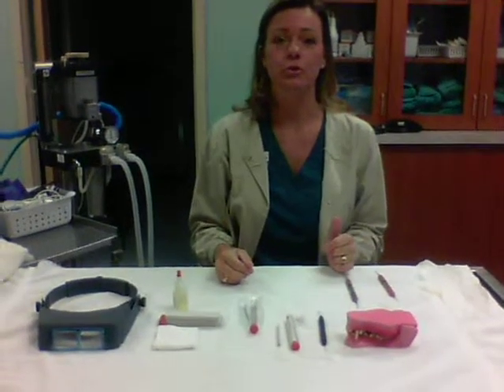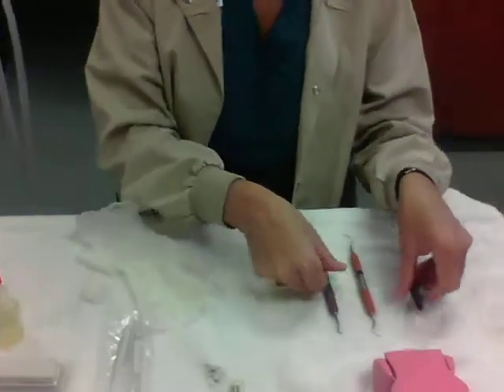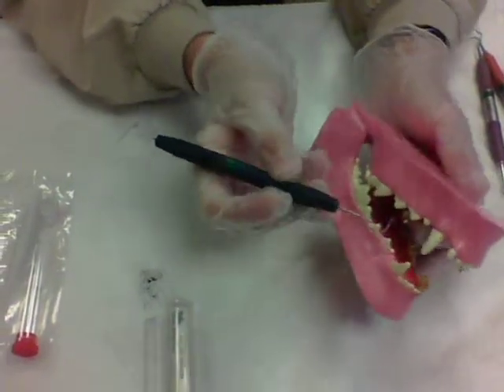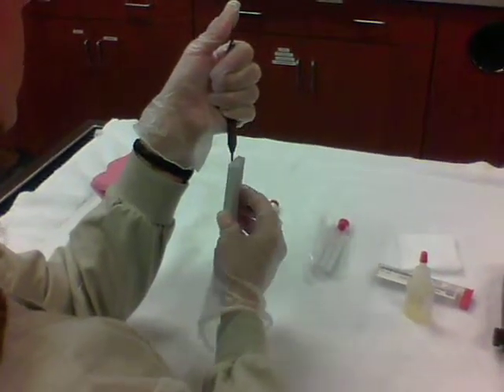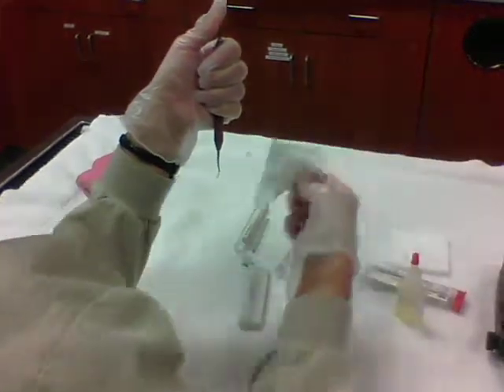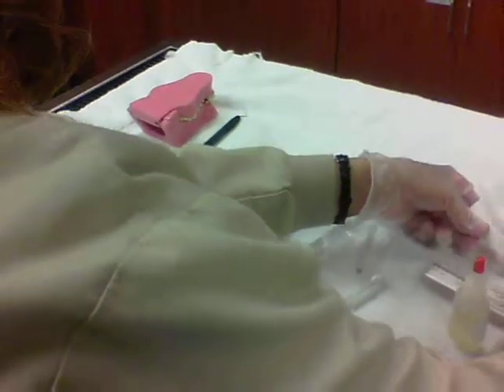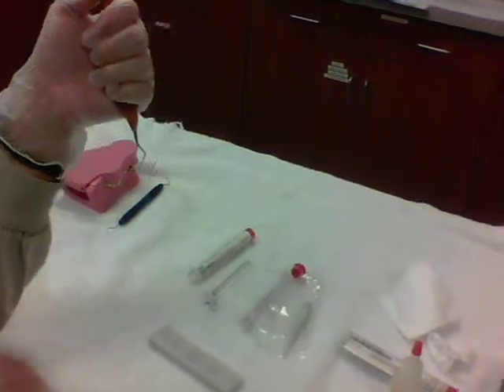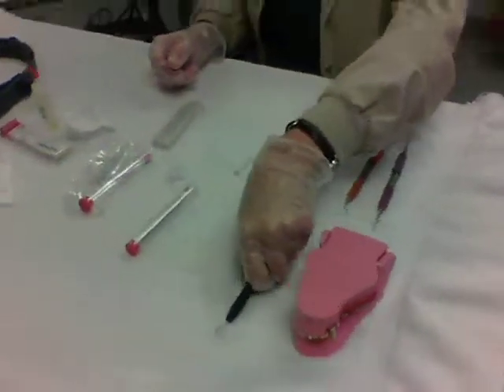sk16 hand instruments